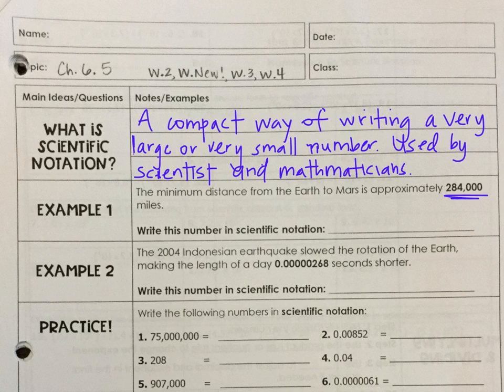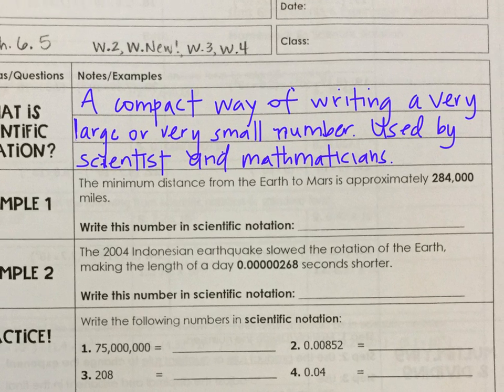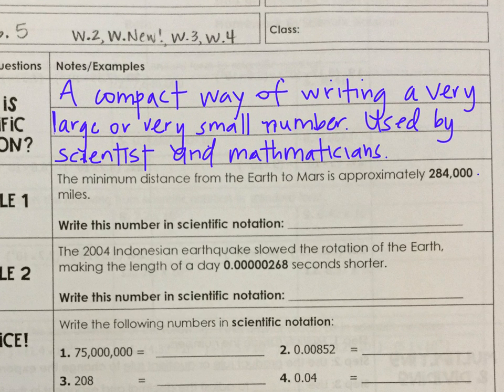Chap 6.5 - video 1